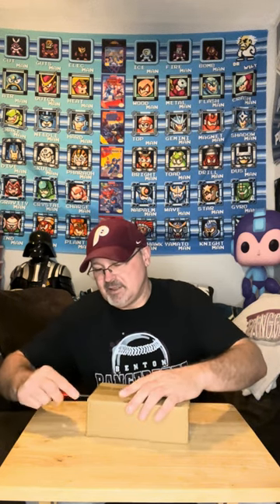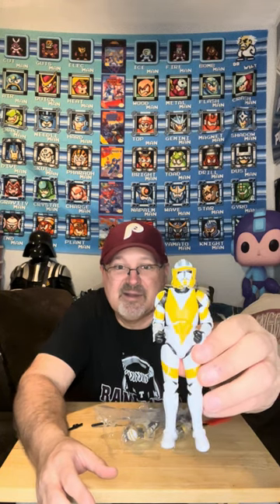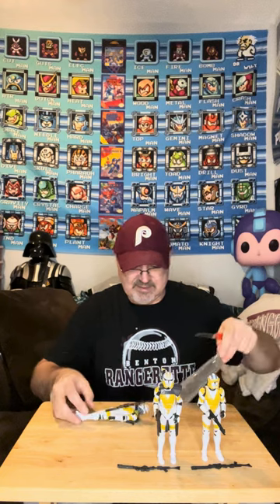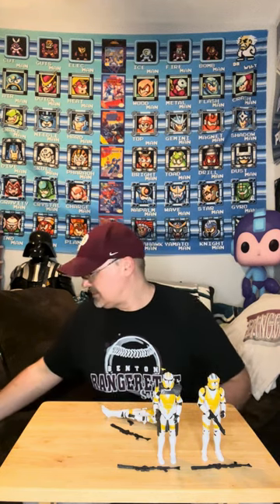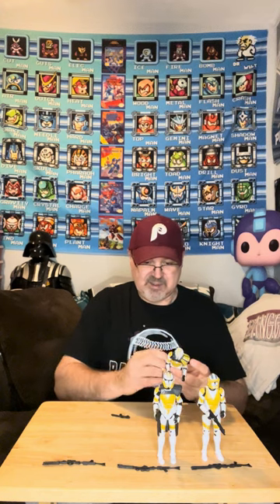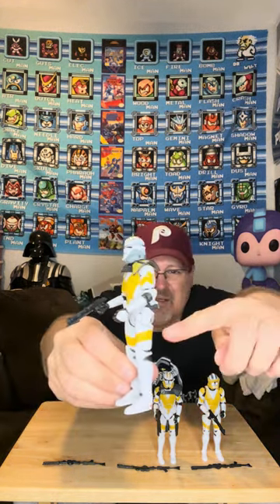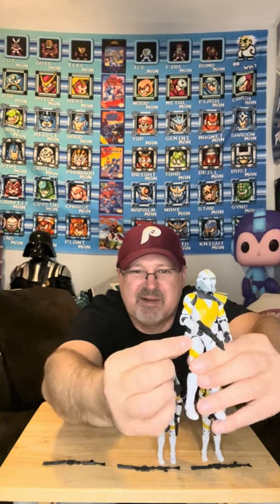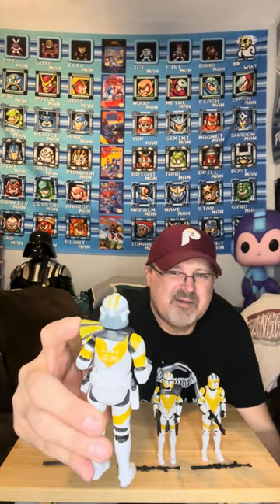Ali Express Veils Toys Clone trooper mail call 13th Battalion review